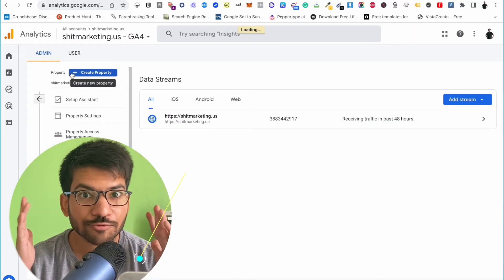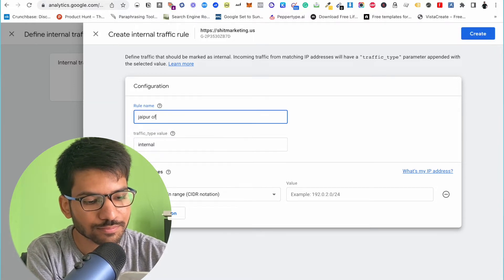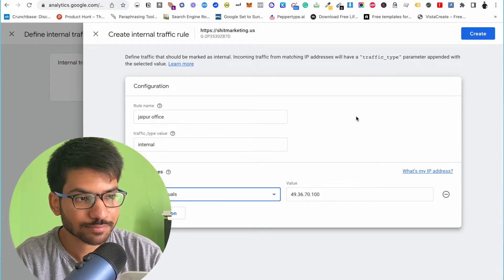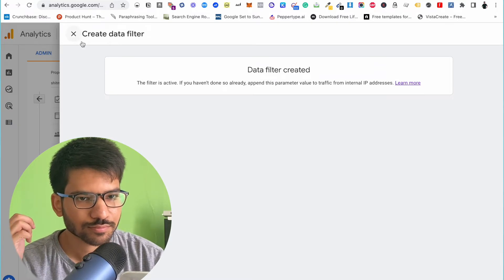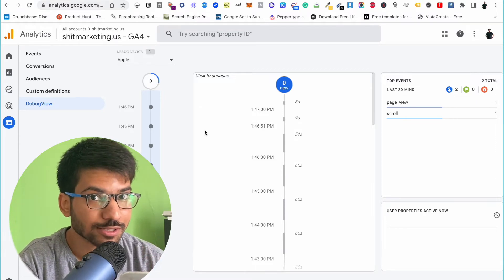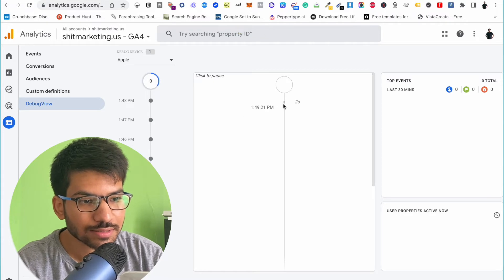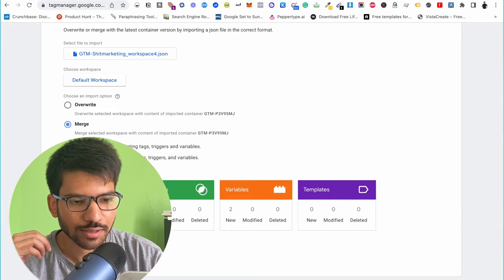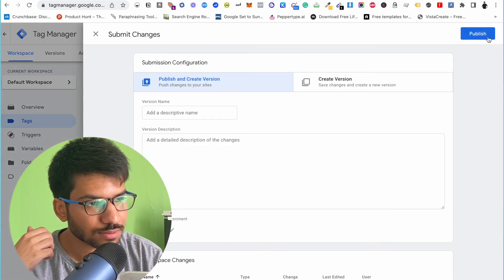How to exclude internal traffic in Google Analytics 4 Updated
Whether you're an advanced Google Analytics user or just about to start using it, chances are that you're going to need to exclude internal traffic from your reports at some point. In this video we go over a step-by-step tutorial on how to do that, with a sample GA 4 account.